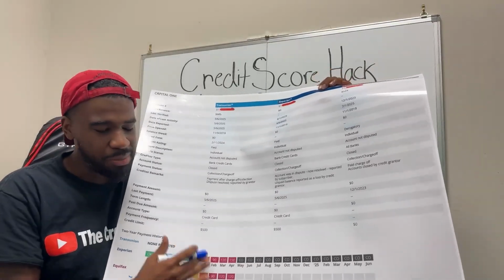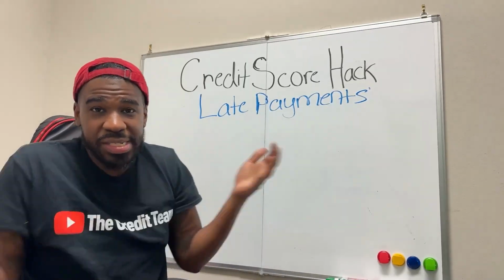How to dispute late payments on credit report